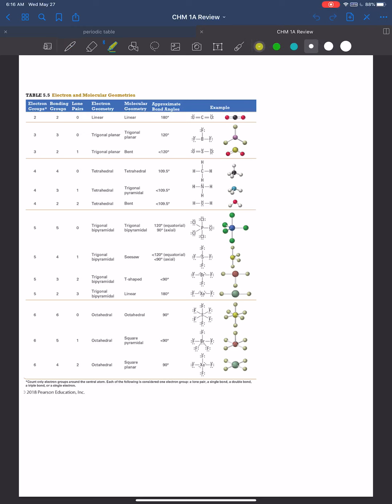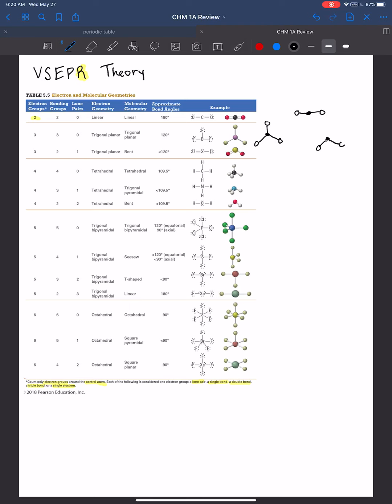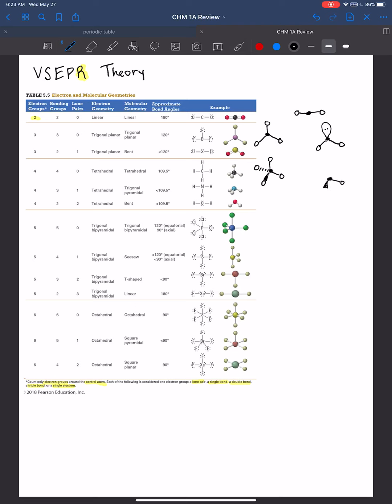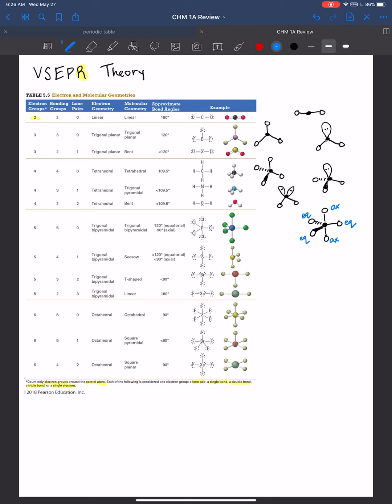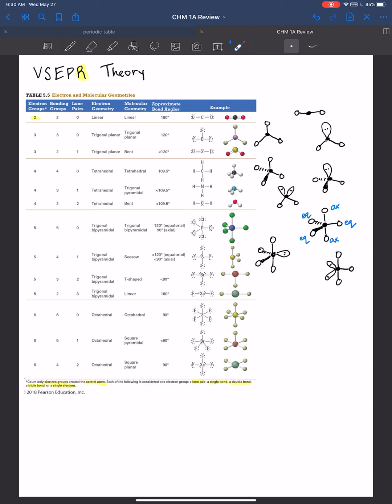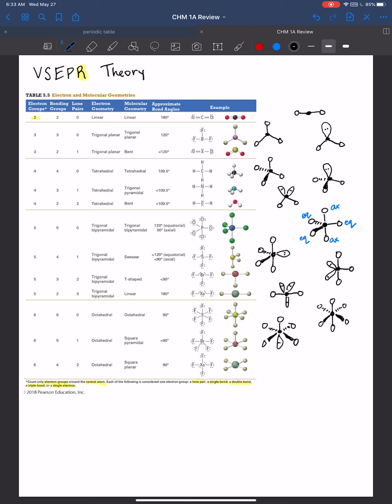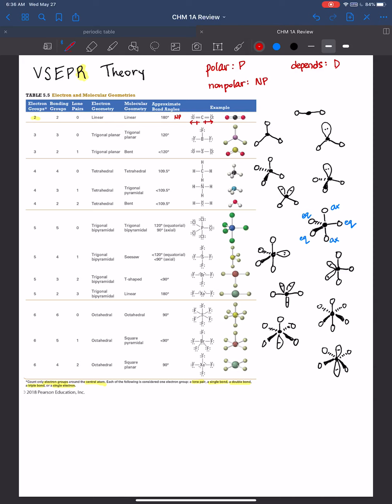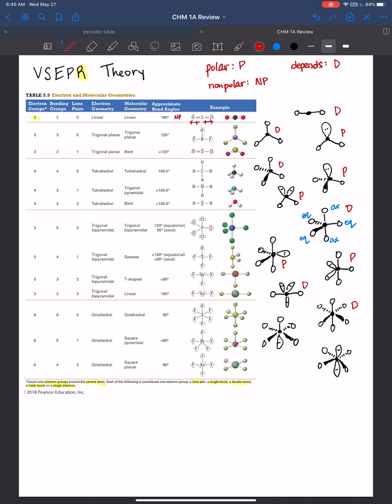Molecular Geometry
In this video I review over molecular geometries based on VSEPR Theory and show you how to draw the 3D representation of the geometries.